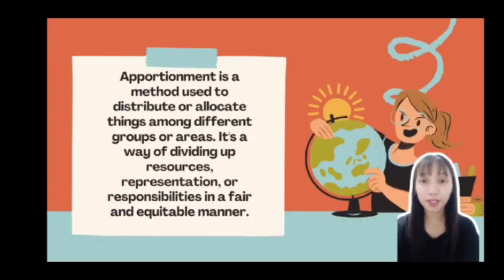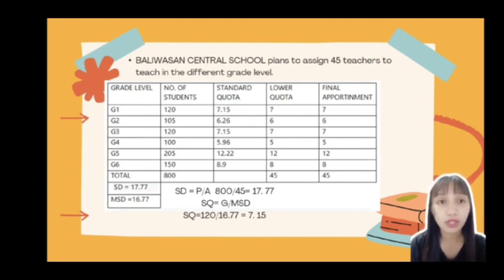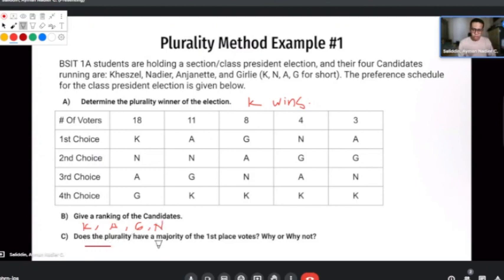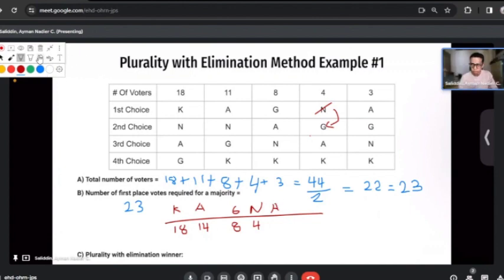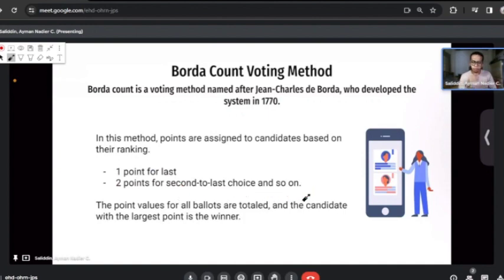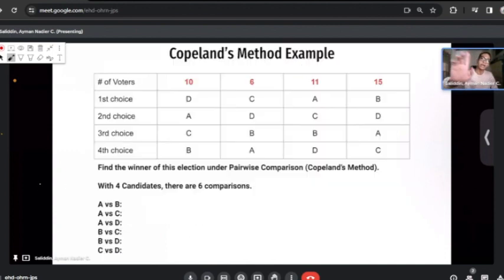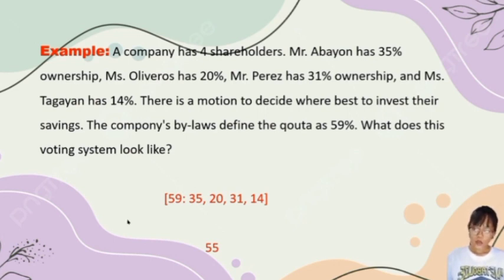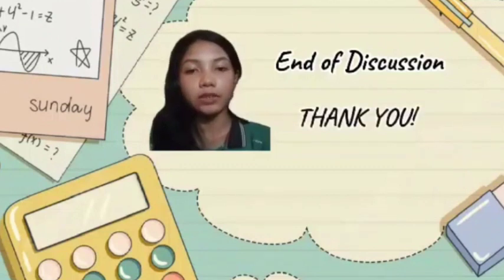Mathematics in the modern world.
Apportionment and voting